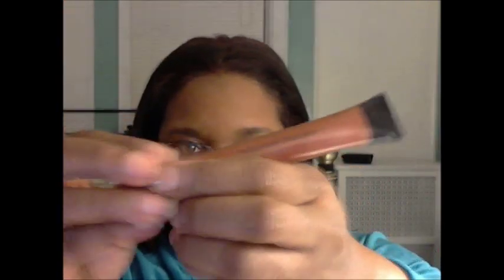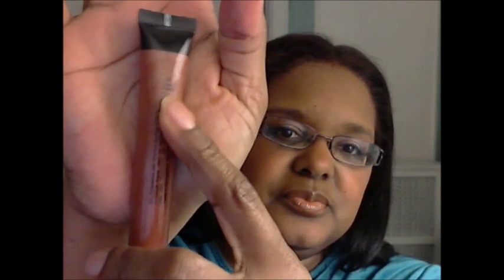LOTD - Sephora Glossy Gloss in "Sweet Caramel" - Friday's Dinner & Today's Events! 11-18-14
FACE:
MAC Stereo Rose (used as eyeshadow)
CoverGirl Exact Eyelights Brightening Liner - Vibrant Pearl
Benefit They're Real! Mascara - Black
Black Opal Baked Blush - Rose Gold